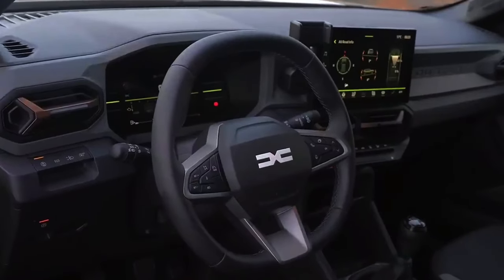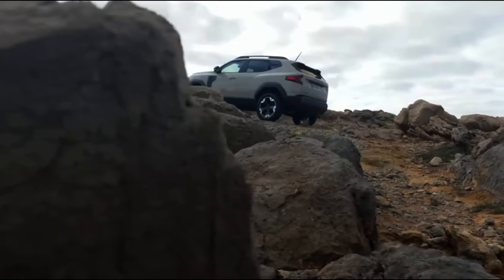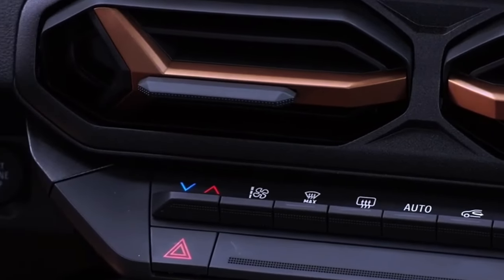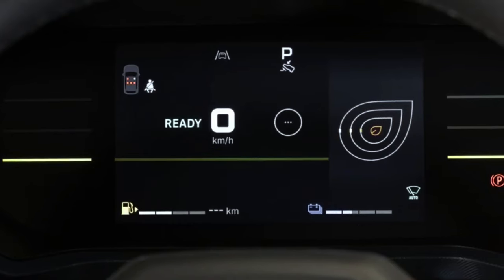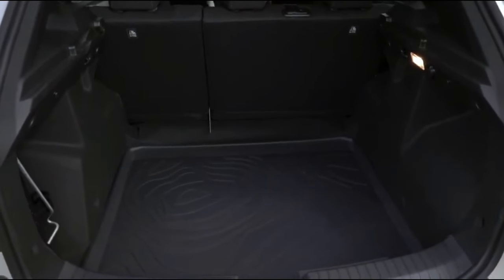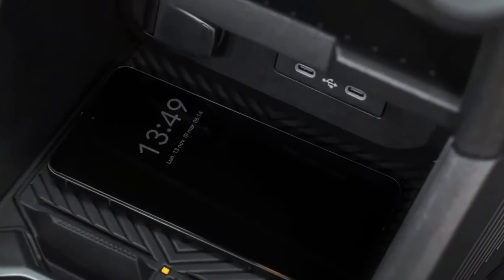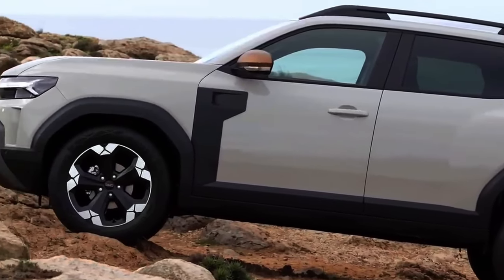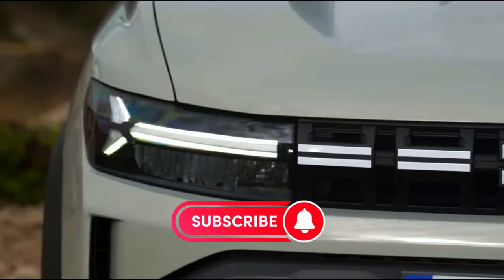Dacia Duster 2024 4X4 | Best Affordable Off-road SUV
Discover the 2024 Duster, a revolution in SUV design. With eco-friendly materials, high-tech features, and off-road prowess, it's not just a vehicle—it's an experience. From the digital cockpit to safety innovations, Dacia's attention to detail is unmatched. Join us on a journey of innovation, adventure, and unbeatable style with the 2024 Duster.